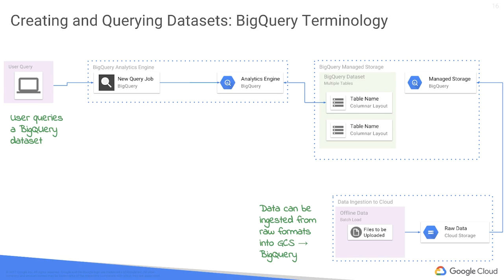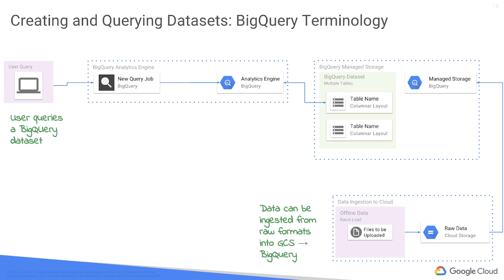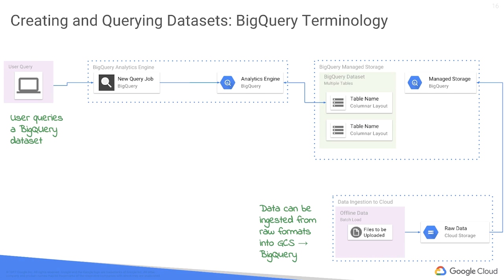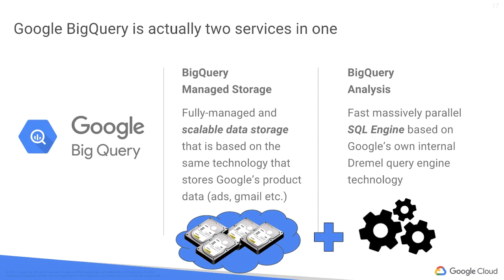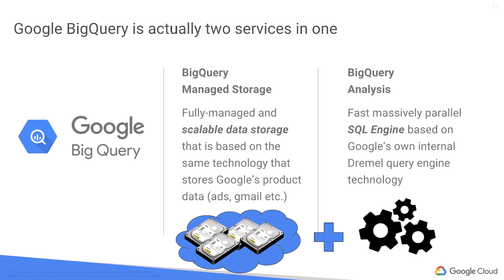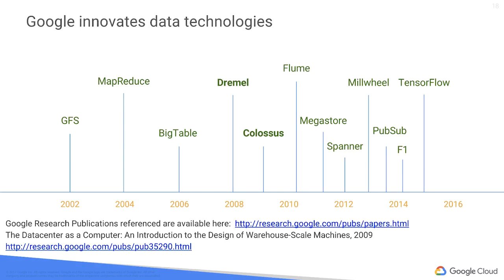Walkthrough: Data Architecture Diagram - Exploring ​and ​Preparing ​your ​Data with BigQuery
Link to this course:
From Data to Insights with Google Cloud Platform Specialization

This first course in this specialization is Exploring and Preparing your Data with BigQuery. Here we will see what the common challenges faced by data analysts are and how to solve them with the big data tools on Google Cloud Platform. You’ll pick up some SQL along the way and become very familiar with using BigQuery and Cloud Dataprep to analyze and transform your datasets.

This course should take about one week to complete, 5-7 total hours of work.  By the end of this course, you’ll be able to query and draw insight from millions of records in our BigQuery public datasets. You’ll learn how to assess the quality of your datasets and develop an automated data cleansing pipeline that will output to BigQuery. Lastly, you’ll get to practice writing and troubleshooting SQL on a real Google Analytics e-commerce dataset to drive marketing insights.

Bigquery, Google Cloud Platform, Cloud Computing, SQL
The instructor is knowledgeable and passionate about the course content, and explain the idea clearly. It's one of the best and fun online courses I have ever taken. Great course!,This is a brilliant course for anyone who is in the analytics field and is new to GCP and wants to learn. I love easily Google teaches the concepts with very simple examples!